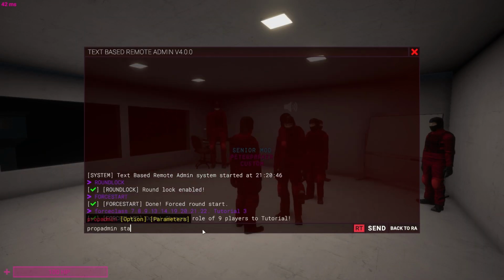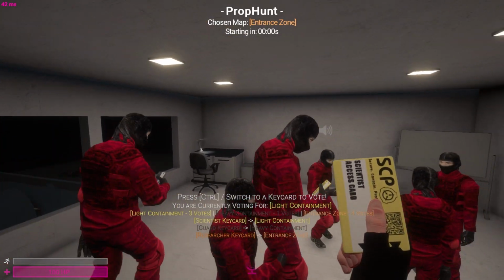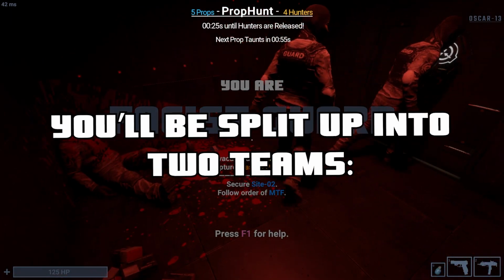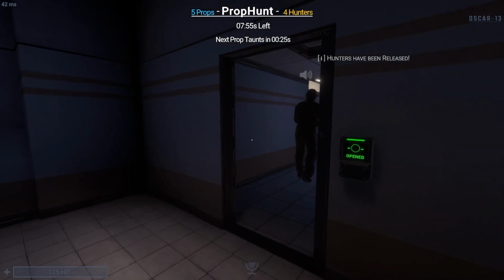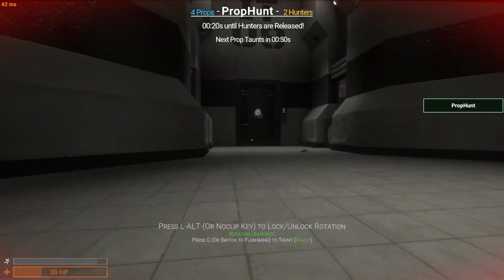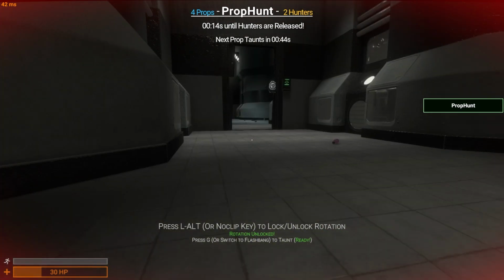I Brought PROPHUNT to SCP: SECRET LABORATORY | Multiplayer Highlights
Today, I ported the hit Garry's Mod gamemode, Prophunt, to SCP: Secret Laboratory. Join me as I play multiple rounds against my friends to see whose Hide and Seek skills are better...

Editing, Gameplay, and Thumbnails are all made by me
Game is SCP: Secret Laboratory on Steam
I play on Banana's Bungalow, Usually EAST-1